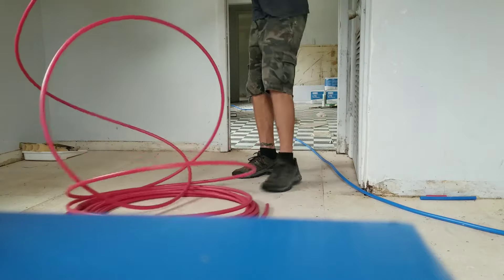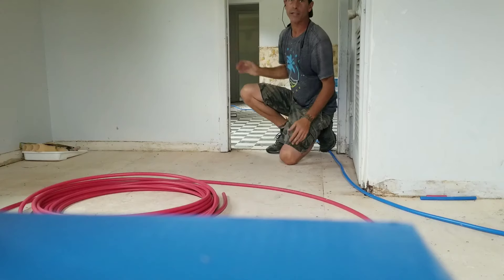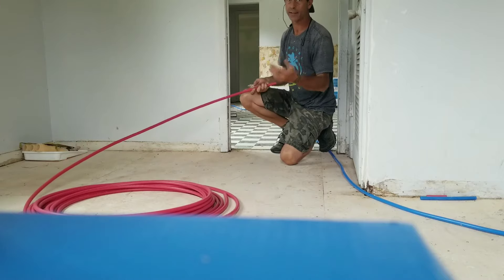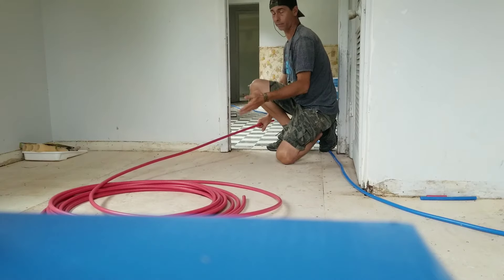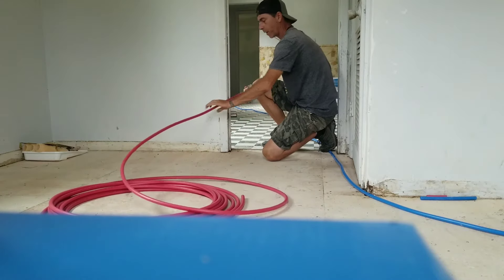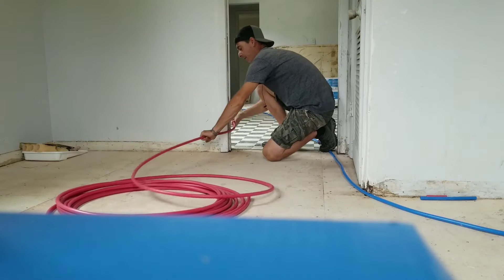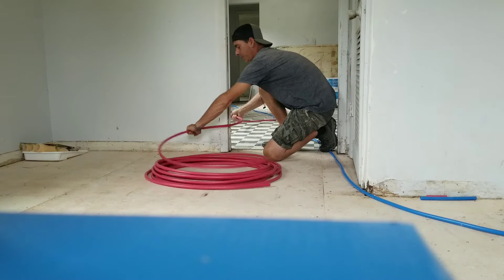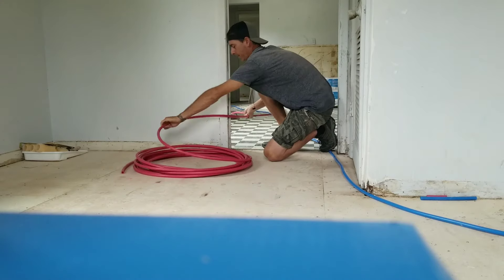Pex Pro Tip- Straighten the Coil Before Use!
Just a little pex plumbing tip.
 This makes it much easier to install